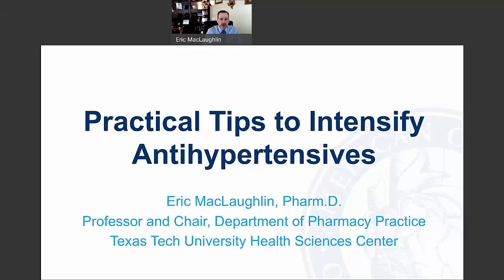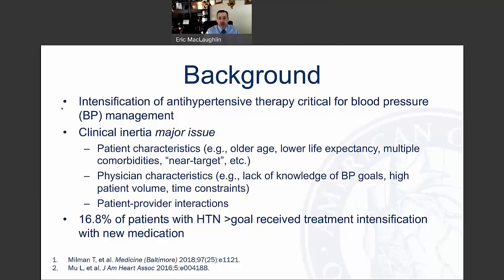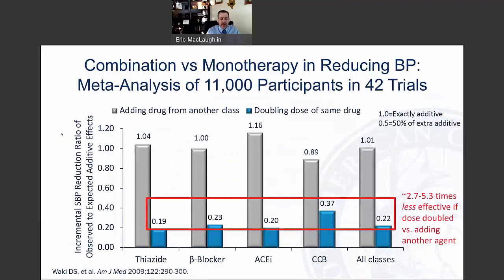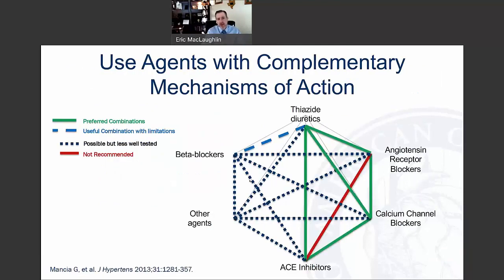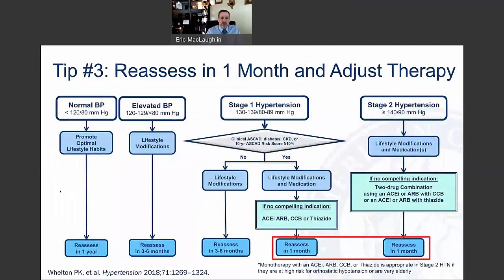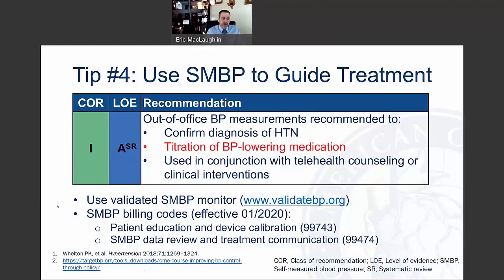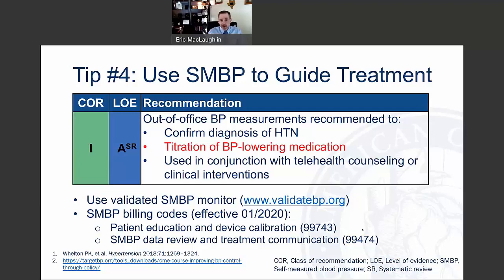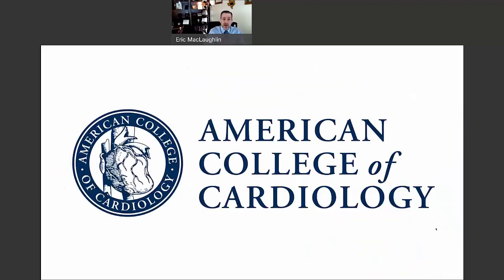Practical Tips to Intensify Antihypertensives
In this short video, Dr. Eric MacLaughlin shares practical tips to intensify antihypertensive drugs, including utilizing combination therapy, out of office BP measurement, and more! To access more resources on managing patients with hypertension,